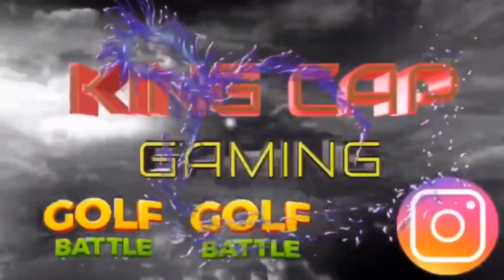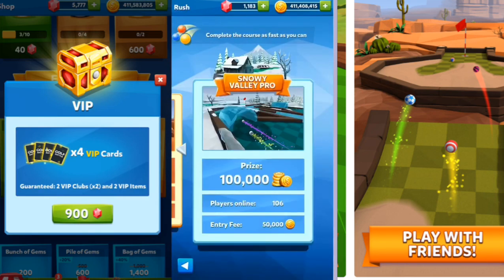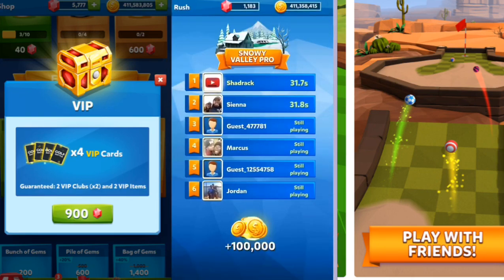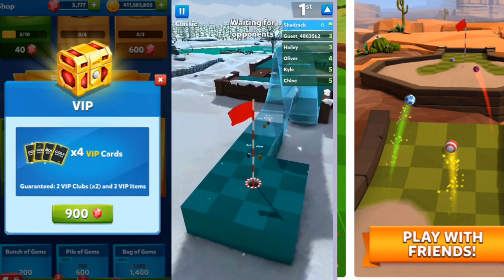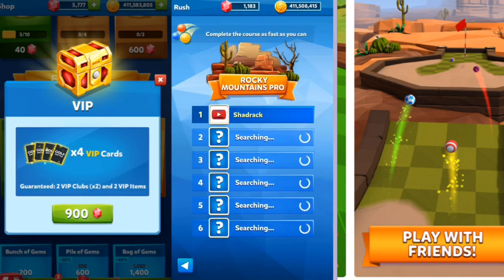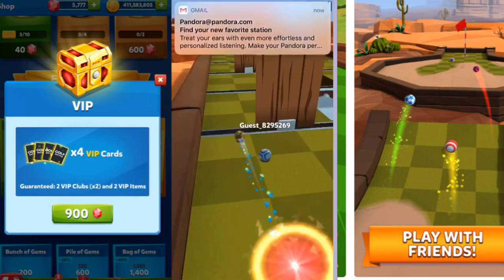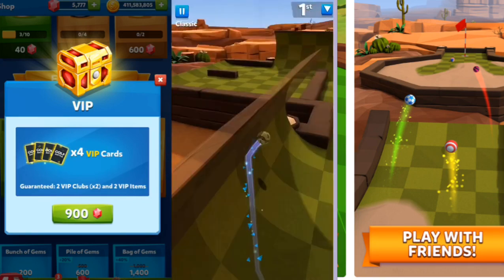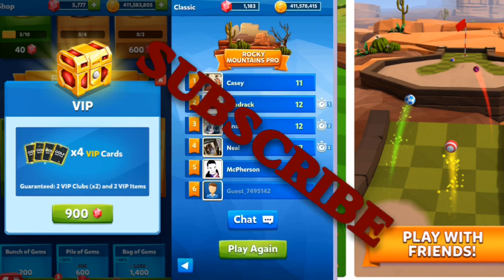GOLF BATTLE MISERABLE VIP BAG OPENING AND 100K GAME PLAY EACH TIER